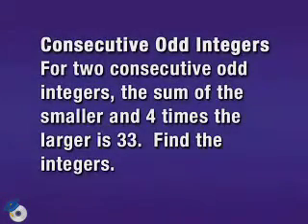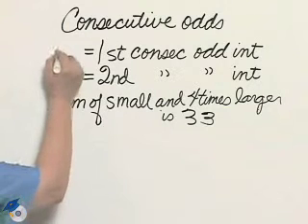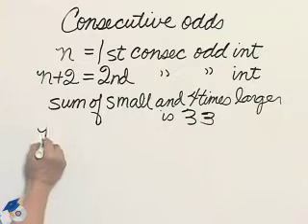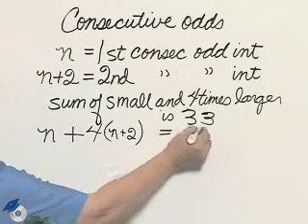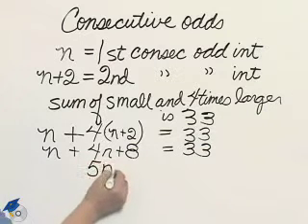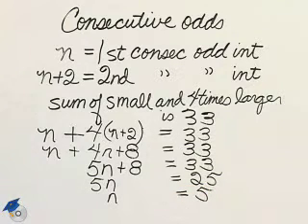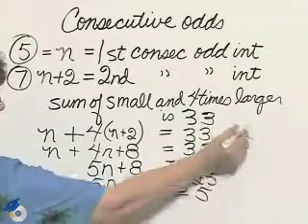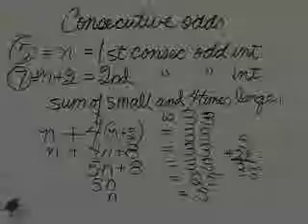Angel Elementary Algebra Ch 3 Ex 11